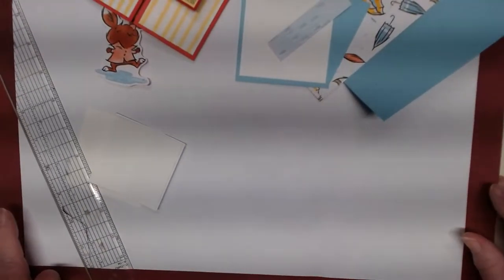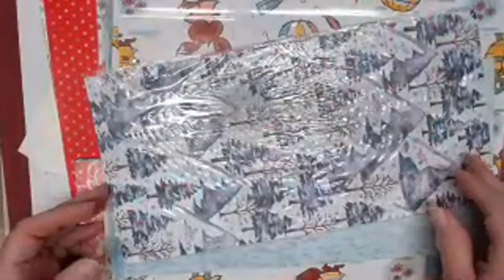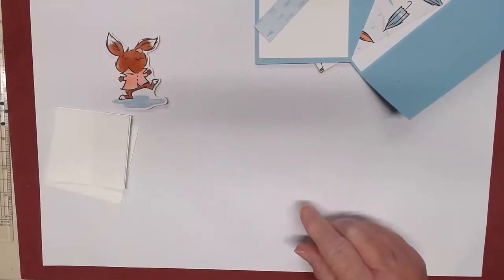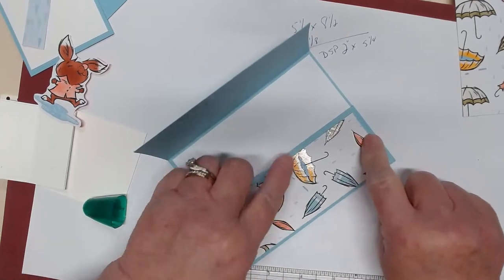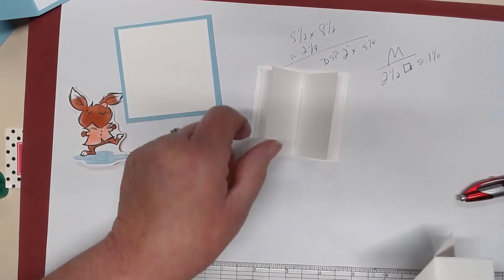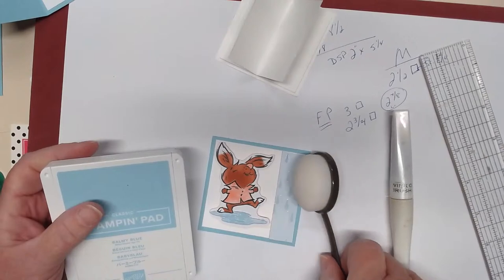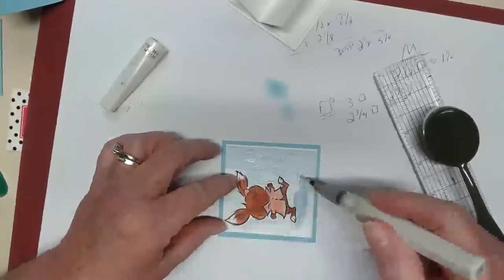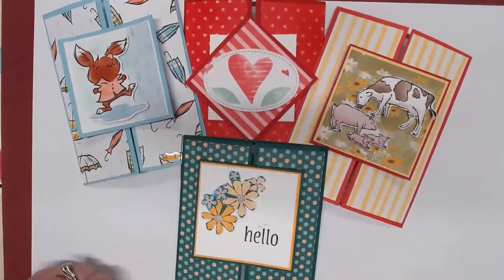Tuesday Night Live Slider card -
This caught my eye and i just had to try it!

Here are the dimensions - but watch the video to see how to put it together!

Base card - 8 ½ x 5 1/2 ; Score on both sides at 2 ¼
Inside layer - 4 x 5 ¼
DSP layers (2) - 1 x 5 ¼
Slider - (4) 2 ½ square score 1 ¼
 2 ½ white square, 2 ¾ layering square, 3 base square
 Decorate as you wish